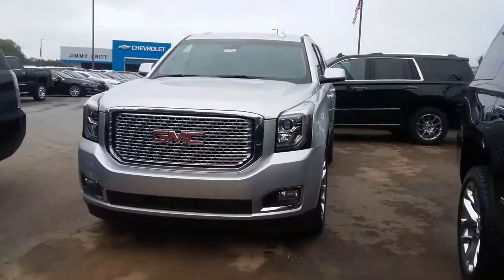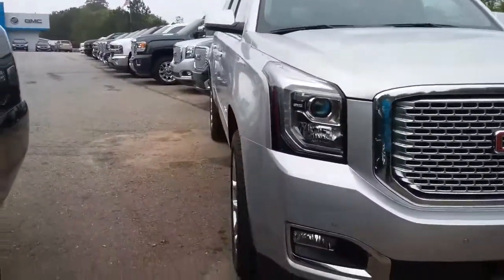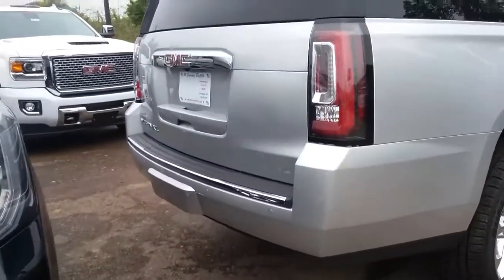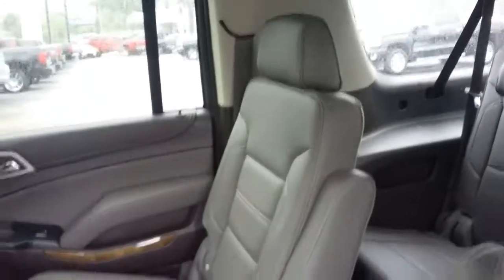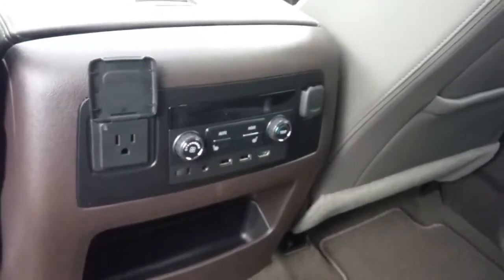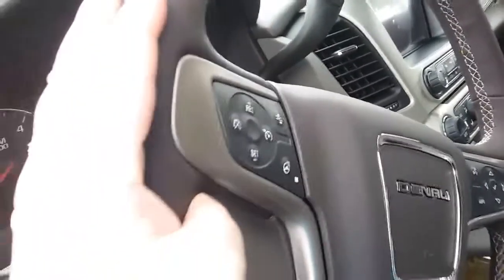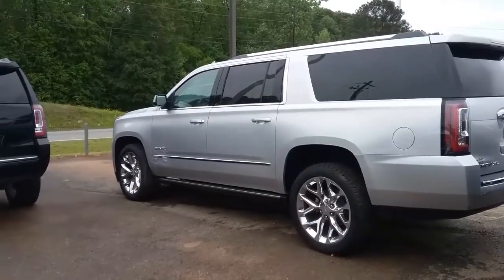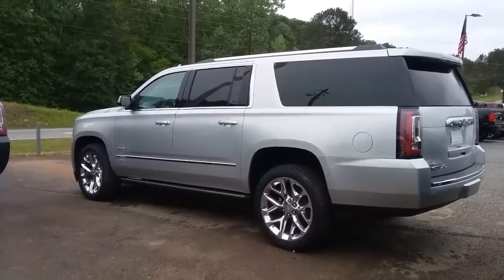2017 GMC Yukon Denali XL